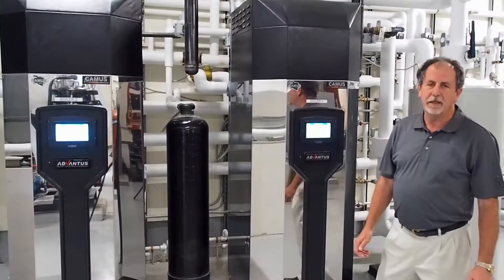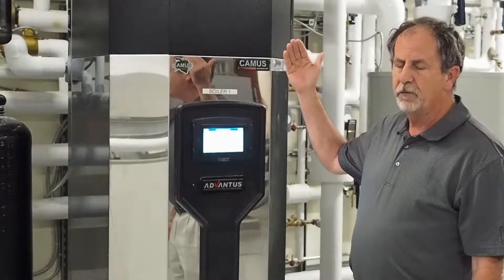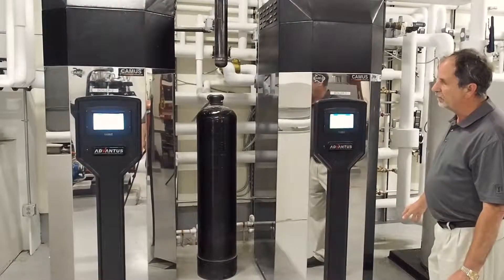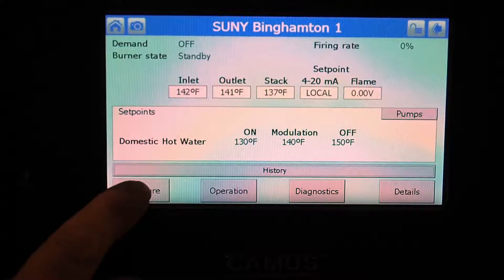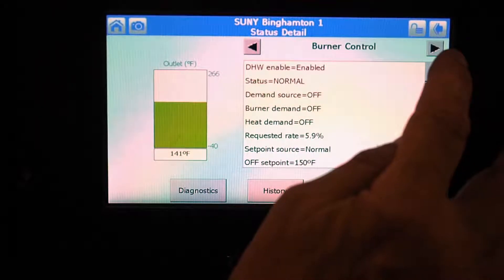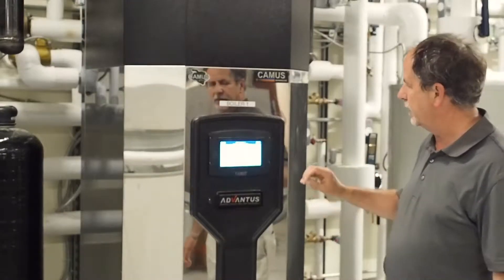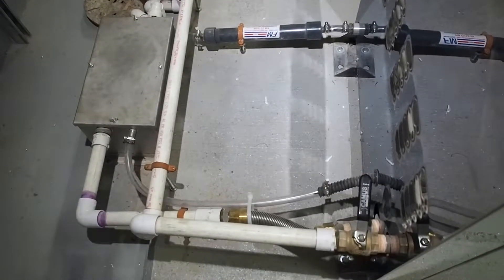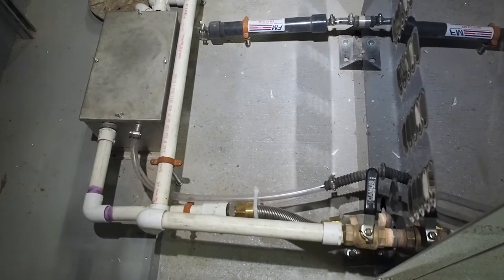CAMUS BOILERS / BLAKE EQUIPMENT 1080P